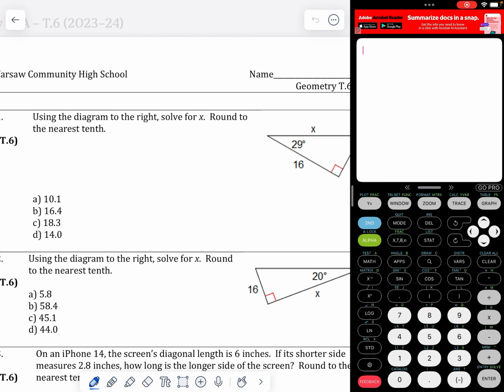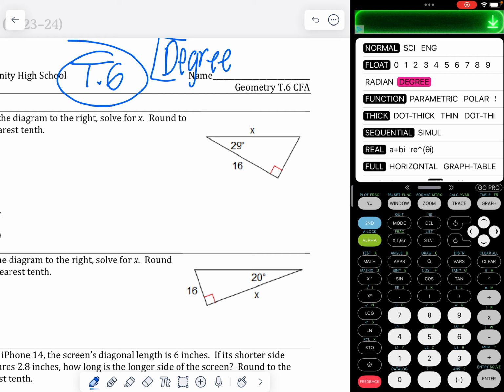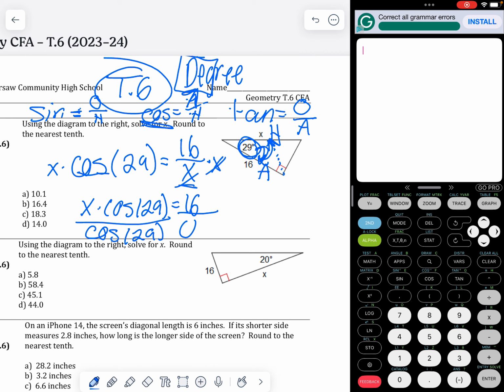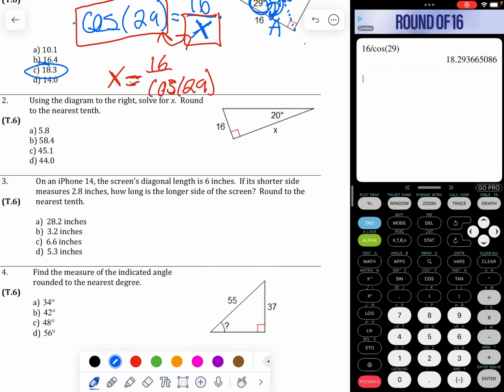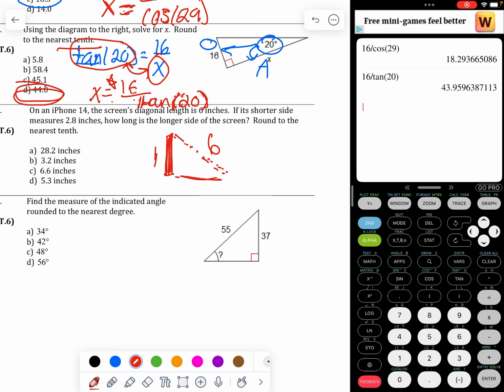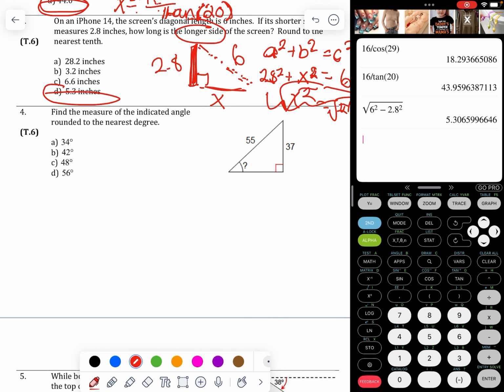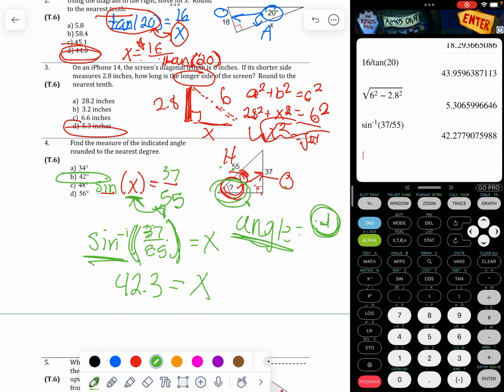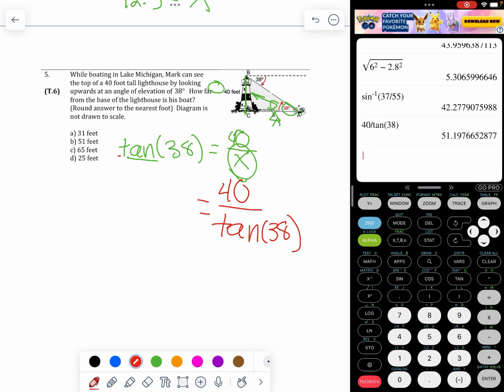T 6 Reteach